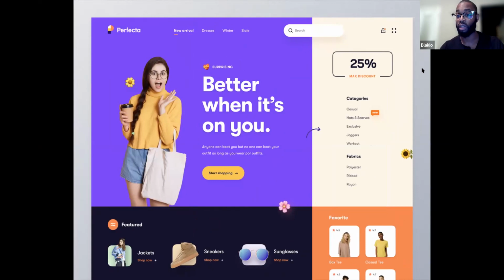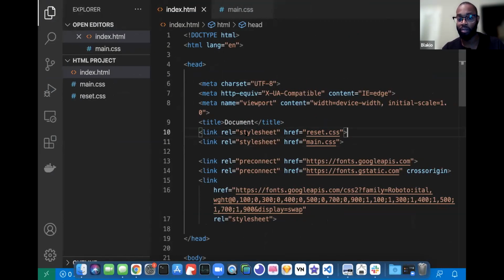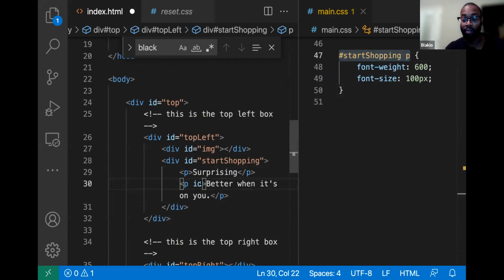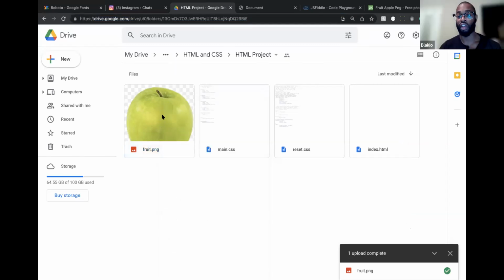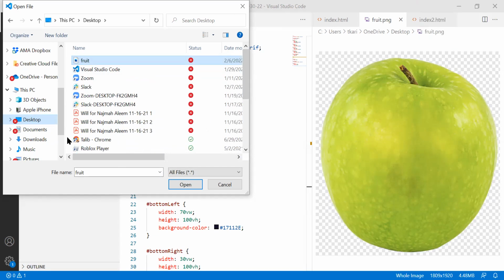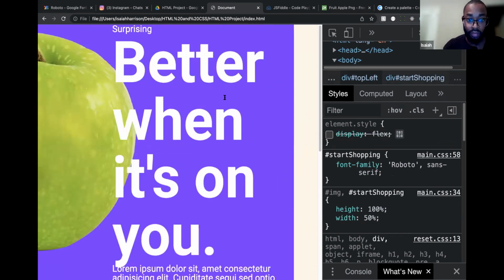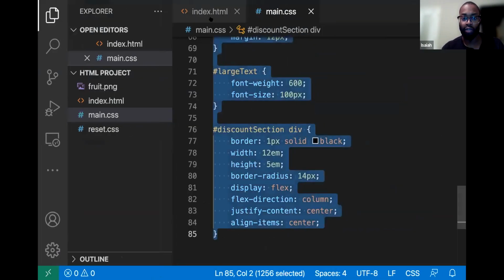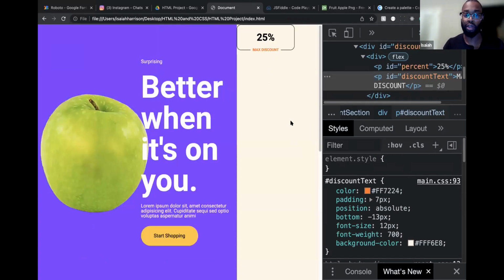Class 3 HTML and CSS